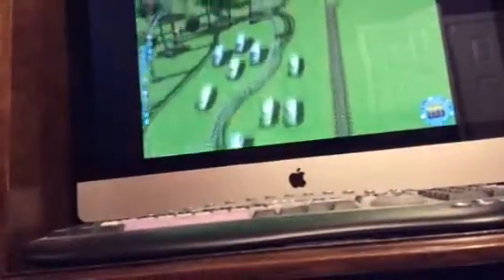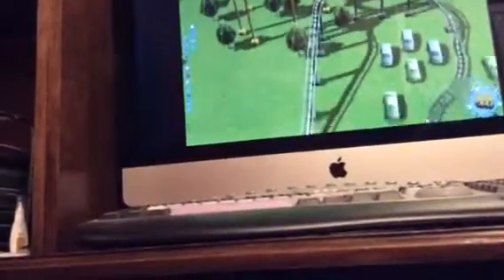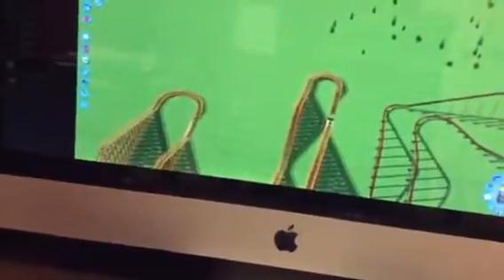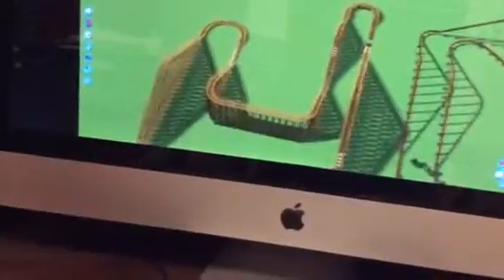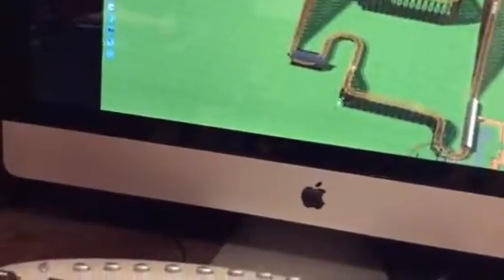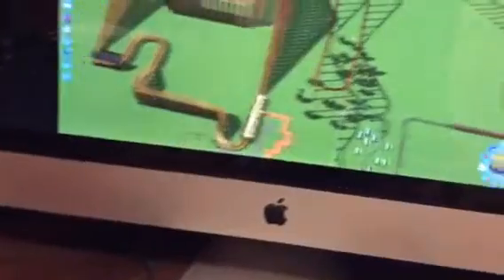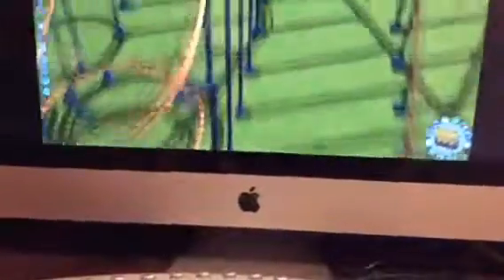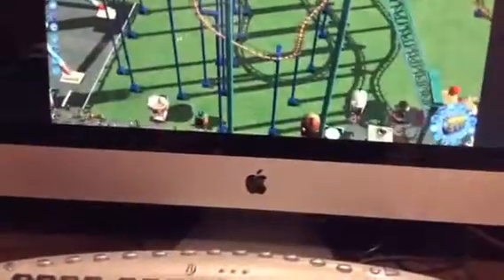Rct 3 update 3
The beast